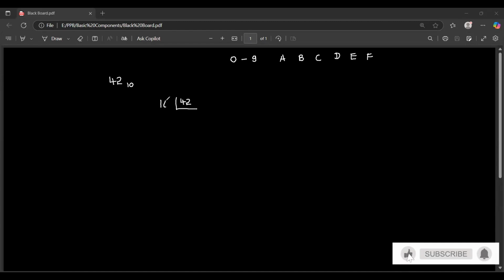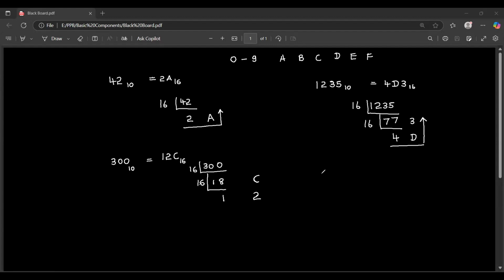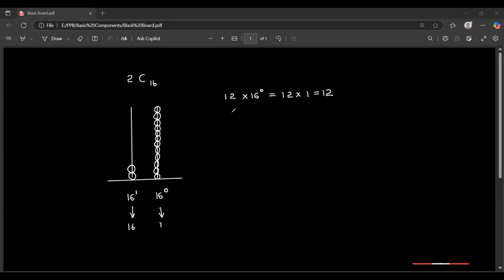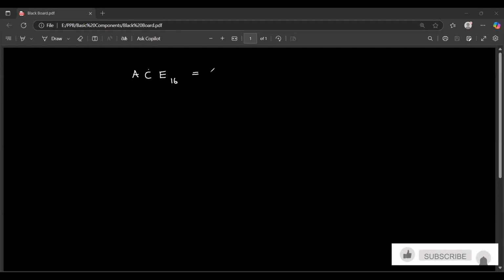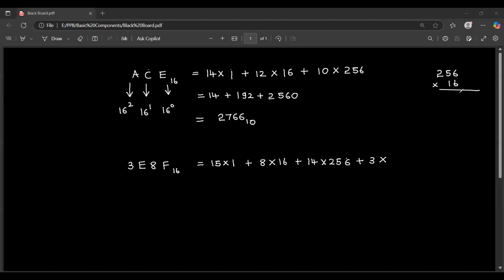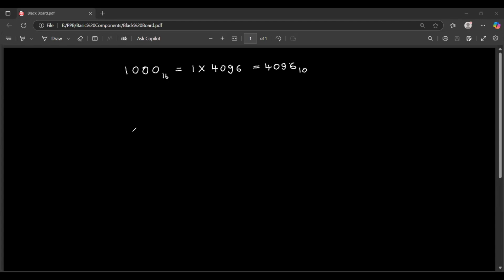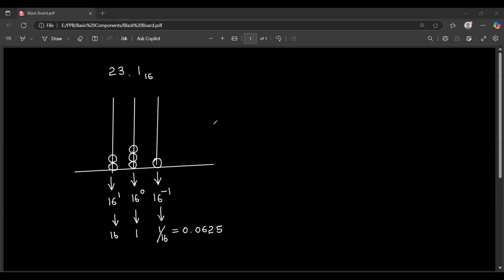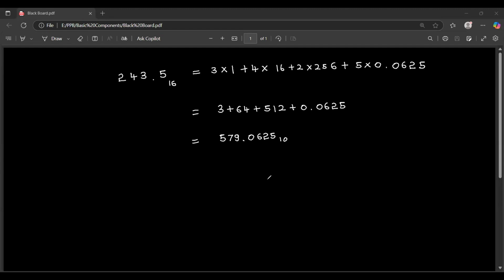Decimal and Hexadecimal Conversions | Number Systems Series | 5th Video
Welcome to the fifth video in our Number Systems Series ! 🌟

In this video, we’ll explore how to convert between decimal and hexadecimal number systems , including both integers and floating-point numbers. Hexadecimal is widely used in programming, memory addressing, and digital systems, making it an essential skill for anyone studying mathematics, computer science, or engineering. We’ll use visual aids like the hexadecimal abacus to make the concepts intuitive and provide multiple examples to ensure clarity.

📌 What You’ll Learn:

Decimal to Hexadecimal Conversion (Integers Only):
Step-by-step breakdown using division by 16.
Multiple examples with clear explanations.
Hexadecimal to Decimal Conversion (Integers):
Understanding place values in base-16.
Visual representation using the hexadecimal abacus.
Alternative methods for quick conversions.
Floating-Point Conversions:
Converting decimal floating-point numbers to hexadecimal.
Visualizing the process using the hexadecimal abacus.
Summary and Teaser: Recap of key takeaways and a sneak peek into future topics.

📌 Timestamps:

0:00 – Channel Intro
0:11 – Decimal to Hexadecimal Conversion
0:24 – Example 1: Convert 42 to Hexadecimal
1:16 – Example 2: Convert 300 to Hexadecimal
2:14 – Example 3: Convert 1235 to Hexadecimal
3:17 – Example 4: Convert 8345 to Hexadecimal
4:00 – Hexadecimal to Decimal Conversion
4:15 – Example 1: Convert 2C to Decimal (Visualization: Abacus)
5:46 – Other Methods for Conversion
7:05 – Example 2: Convert ACE to Decimal
8:37 – Example 3: Convert 3E8F to Decimal
11:26 – Example 4: Convert 1000 (Fun Example)
11:52 – Example 5: Convert 3432 to Decimal
12:57 – Floating-Point Numbers: Introduction
13:05 – Example 1: Convert 23.1 to Hexadecimal (Visualization: Abacus)
14:35 – Example 2: Convert 243.5 to Hexadecimal
15:42 – Future Videos: Sneak Peek into Advanced Topics
16:13 – Channel Outro

Understanding decimal and hexadecimal conversions is crucial for anyone studying mathematics, computer science, or engineering. This video simplifies the process with clear explanations , visual aids like the hexadecimal abacus , and step-by-step examples . Whether you're a beginner or brushing up on your skills, this video will help you master decimal-to-hexadecimal and hexadecimal-to-decimal conversions, including floating-point numbers.

Music from Uppbeat (free for Creators!)
Song: Shake That
Artist: Fass